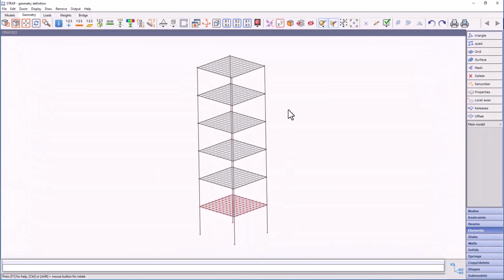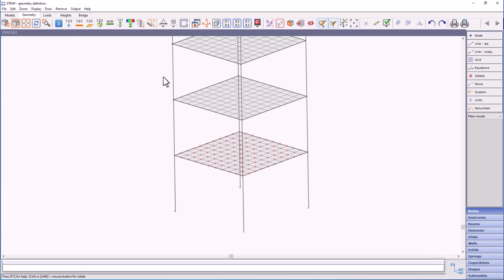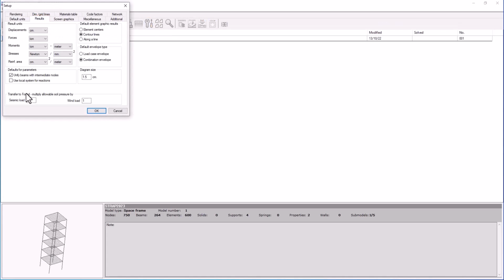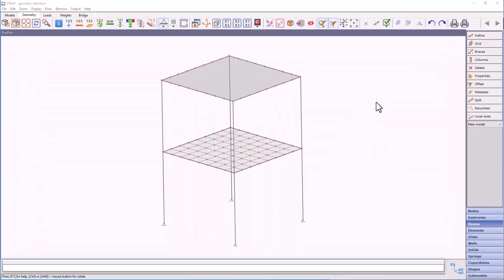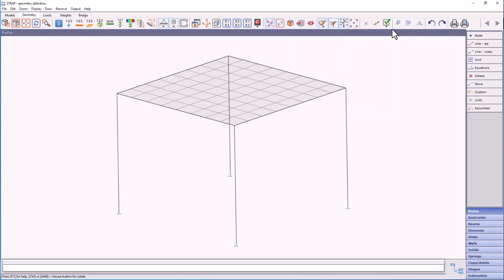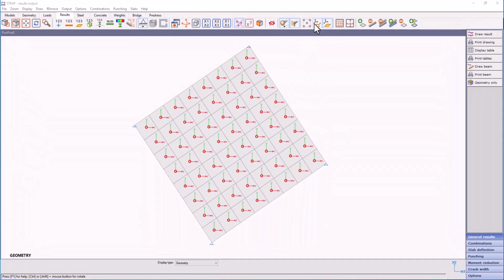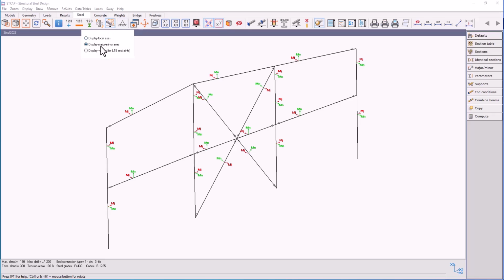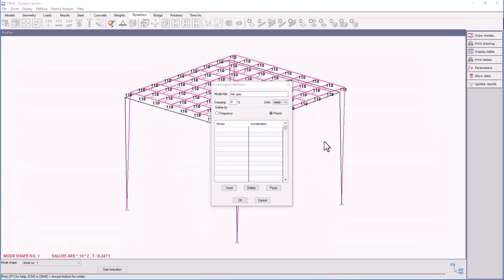STRAP 2023 Main Improvements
This video describes the main improvements of STRAP2023.